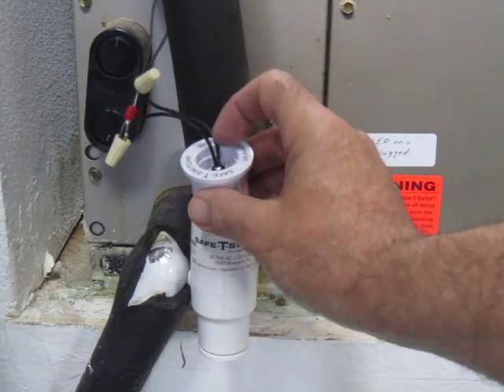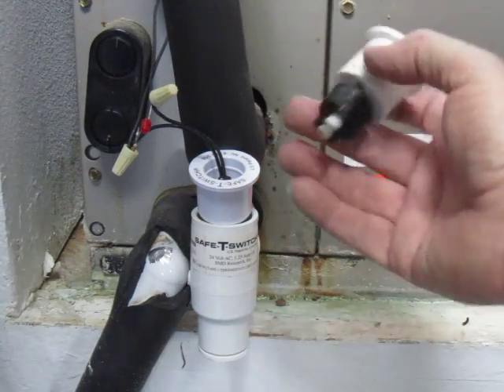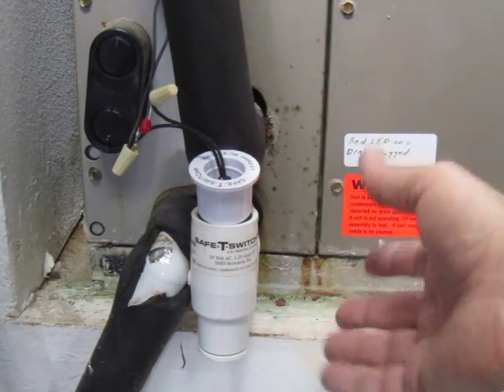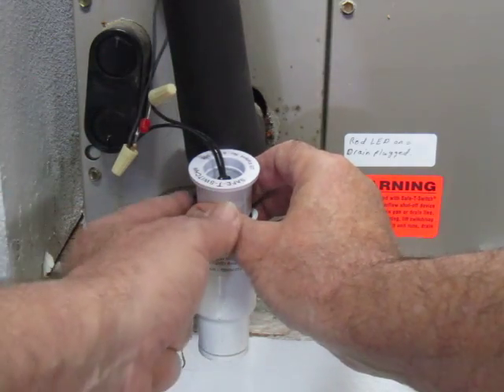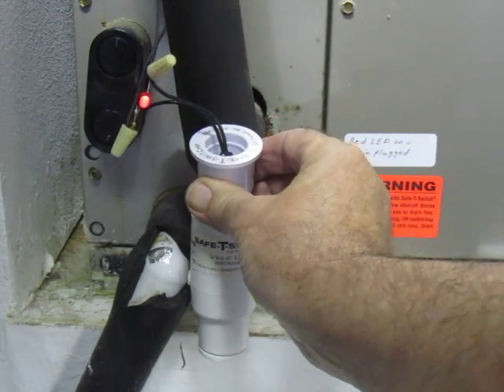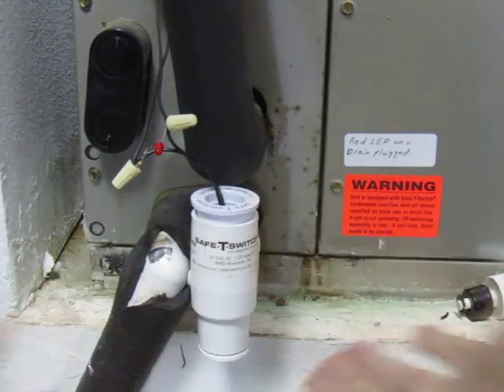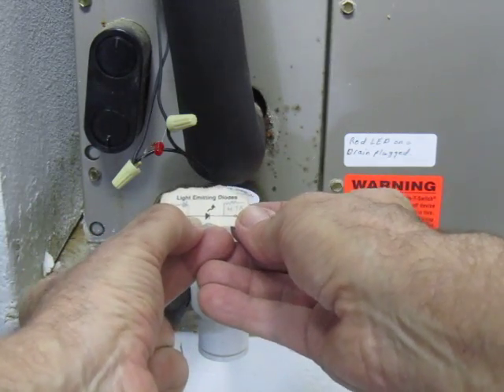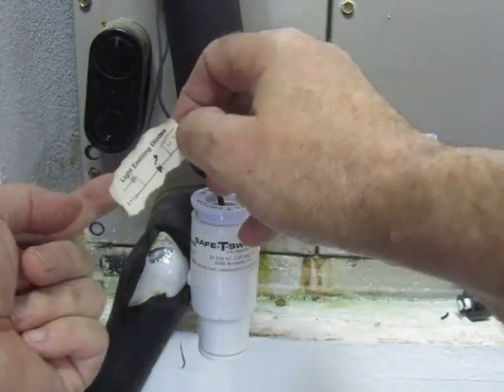Replacing & improving a Safe-T-Switch HVAC drain overflow cutoff.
Replaced a failed closed Safe-T-Switch HVAC drain overflow switch. While doing this, I added an LED to help troubleshoot the HVAC. If the drain plugs again, or the switch fails open and shuts off the system, the red LED will illuminate to help me quickly find the problem. You should place tape or heat shrink tubing over the bare leads. While it is on the 28V AC system, that is no guarantee yours was properly grounded.